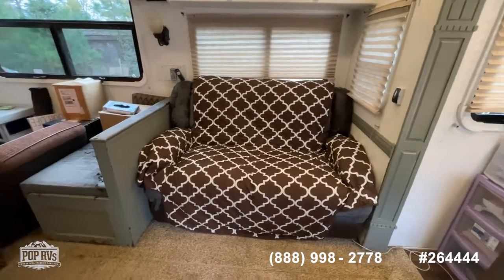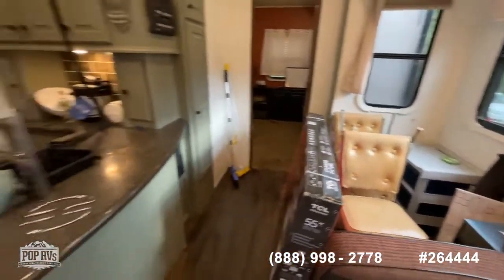[SOLD] Used 2014 Gateway 3650 BH in Henderson, Texas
This RV has been sold  (Spokane, WA).  Viewers who viewed this RV were most likely to view the following comparable listings, which are still for sale:

2018 Open Range 3X 387RBS in Avinger, Texas - $65,499